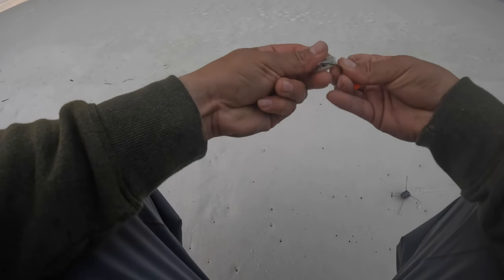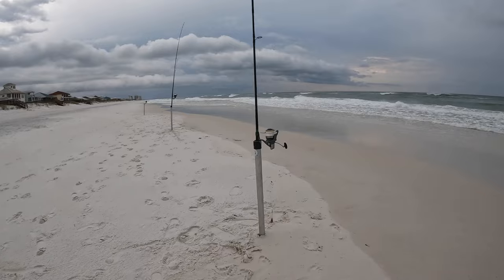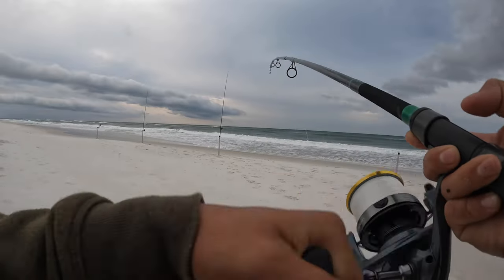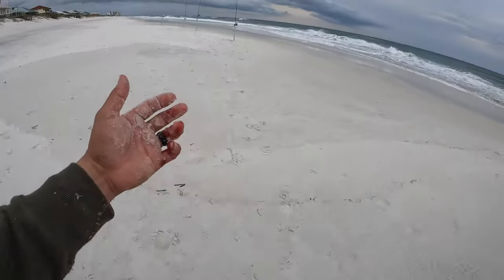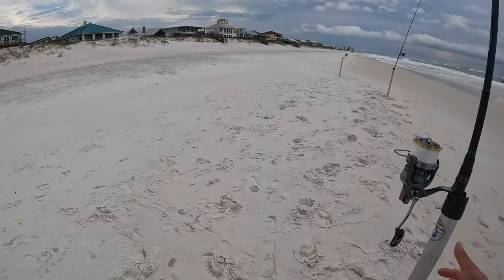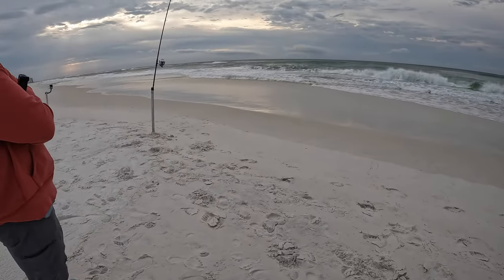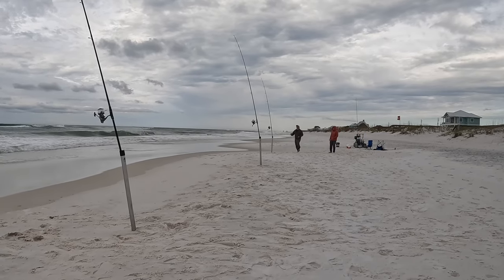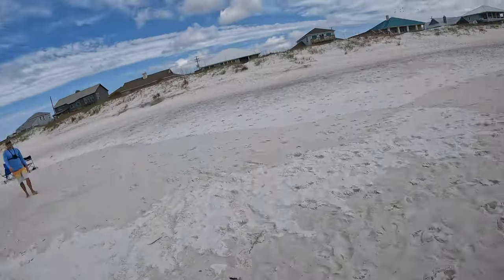This is why you Pompano fish in Rough SURF !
This is why you Surf fish in Rough SURF